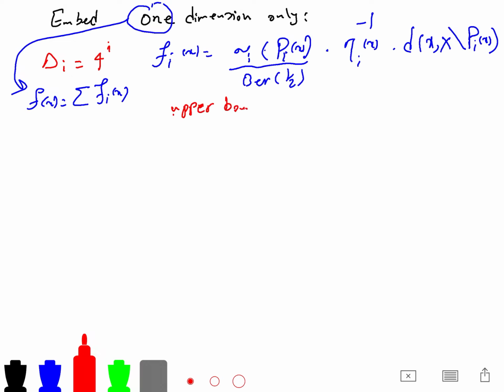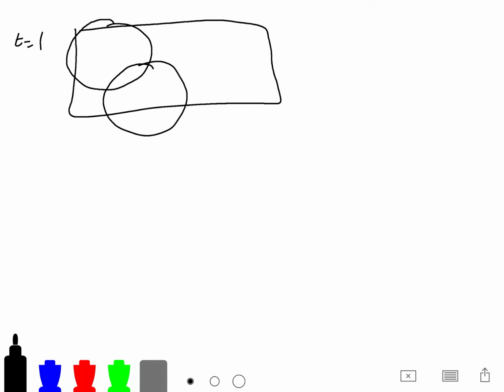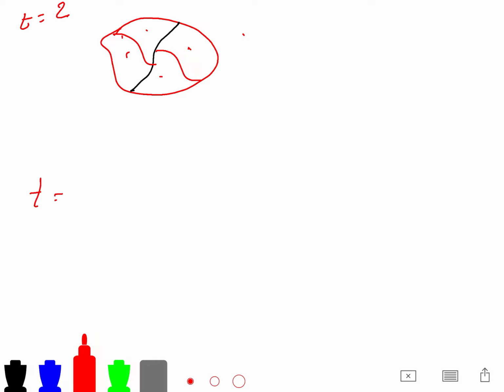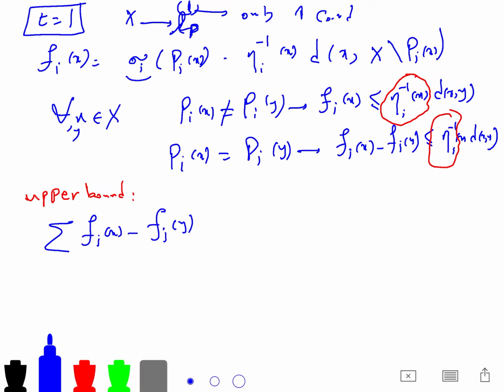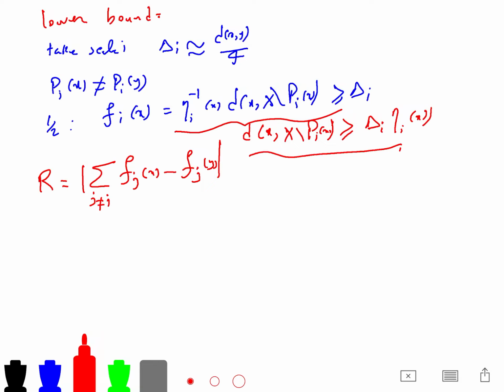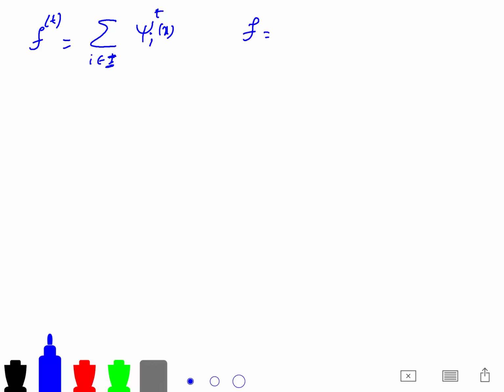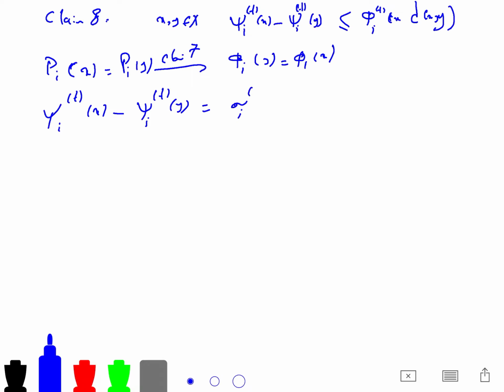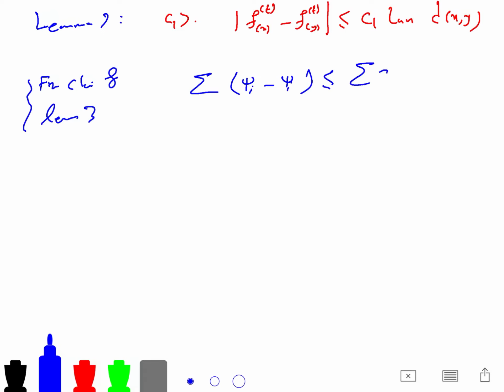Part 18: replicate to get better approximation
t from 1 to D